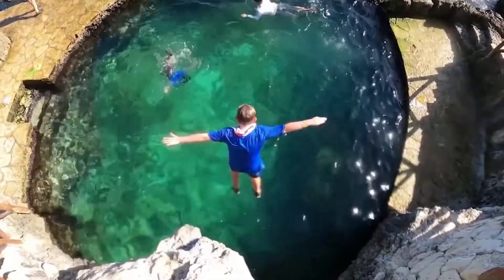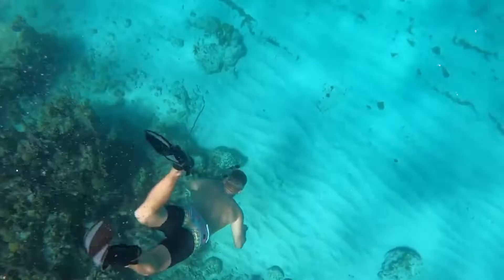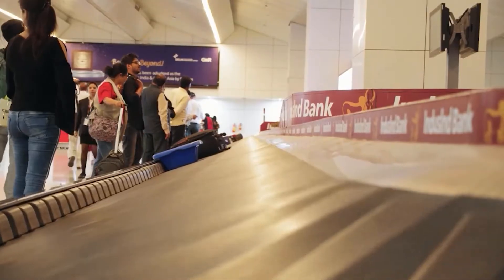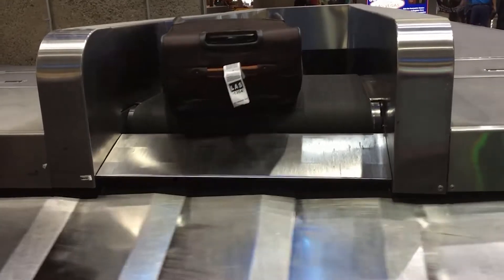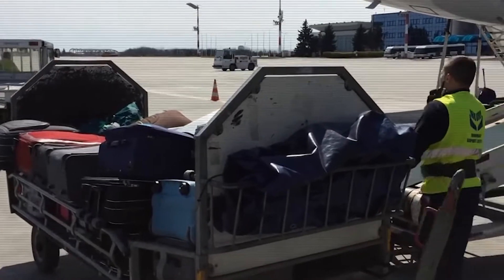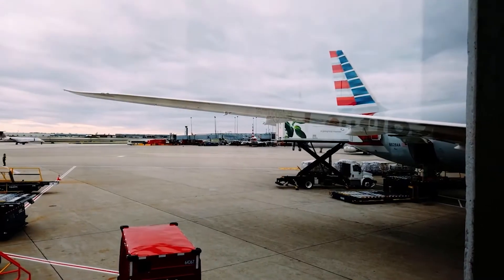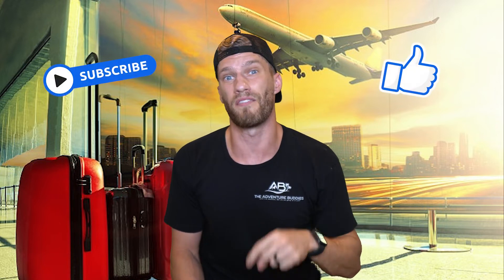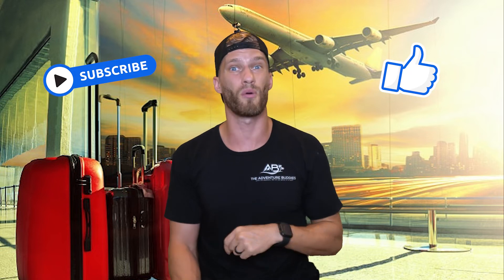6 Things NOT to do When Checking Luggage 🧳 | Travel Tips ✈️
Checking your bags?  Here are 6 things NOT to do:
1. Don't pack your valuables
2. Don't use a non-TSA approved lock to lock your luggage
3. Don't book a tight connection (you don't want your bags to miss the flight)
4. Don't just place your liquids anywhere in your bag (watch to see how to master pack them)
5. Don't travel with unmarked bags.  Always put an ID tag on your bag
6. Don't put ALL clothes in your checked bag - carry a spare in your carry on